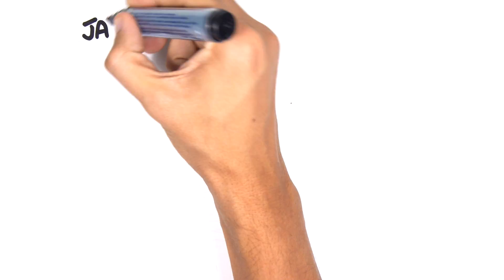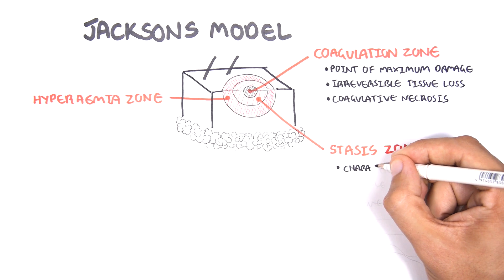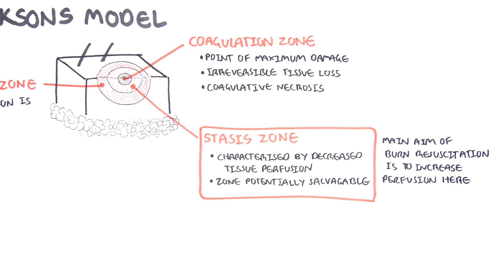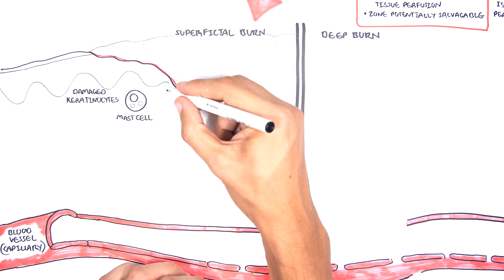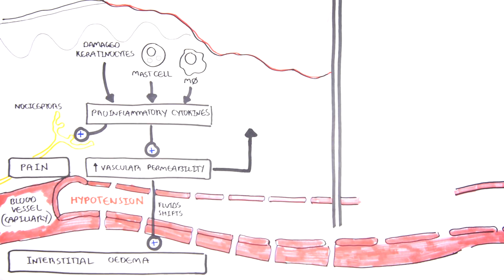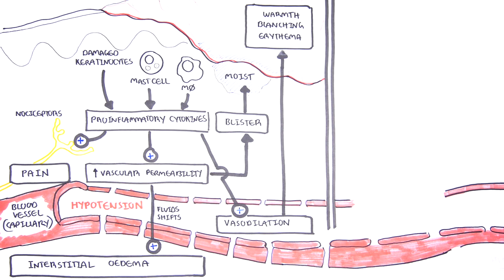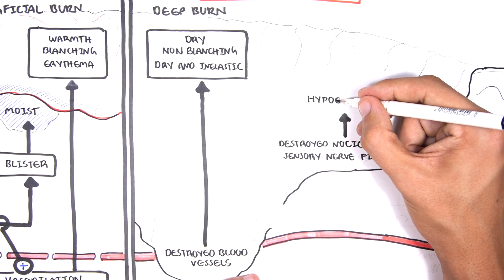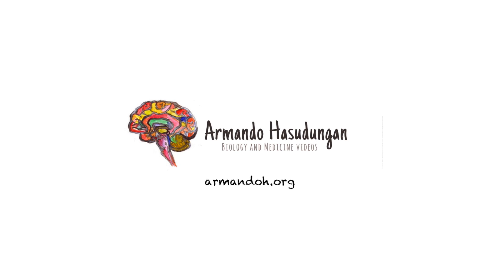Burns - Pathophysiology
Understand the pathophysiology of burns, including the types of tissue damage and systemic responses involved. This video covers the cellular and inflammatory processes that occur after burn injury to aid in clinical comprehension and treatment planning.